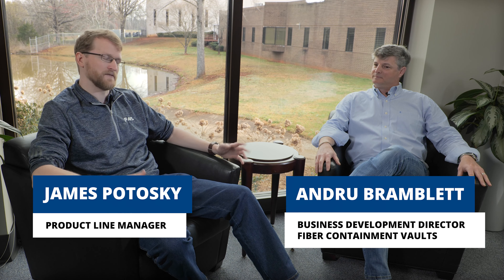Creation of Switchblade, An interview with James Potosky & Andru Bramblett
James Potosky, the product line manager for AFL's switchblade fiber containment vault sits down with Andru Bramblett one of Switchblade's inventors to discuss how this ground breaking product came to market.